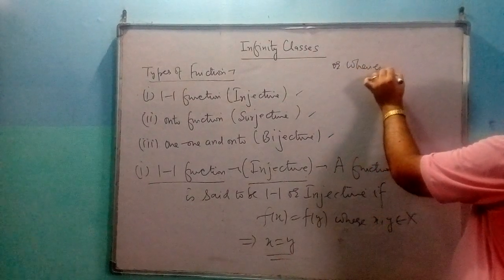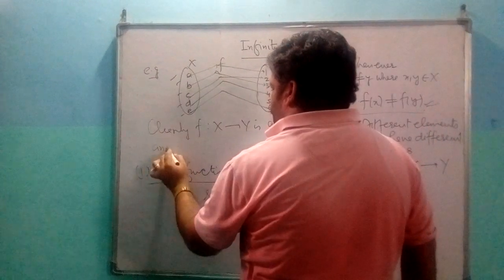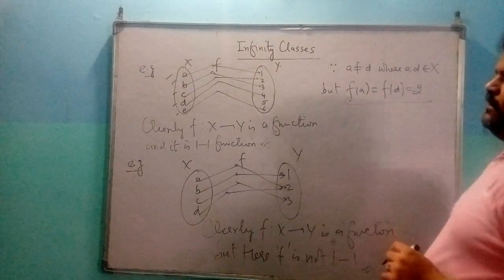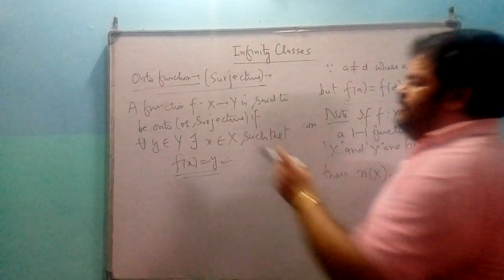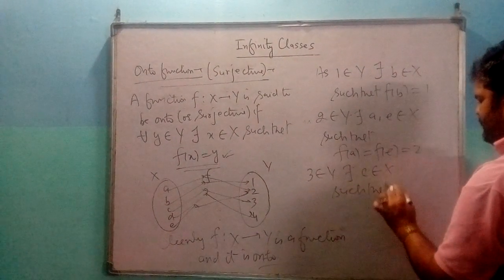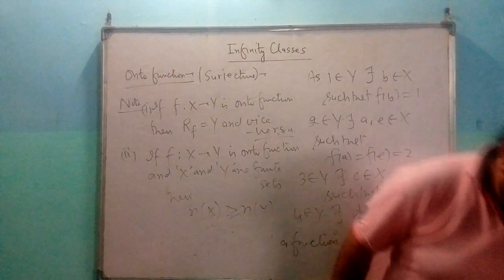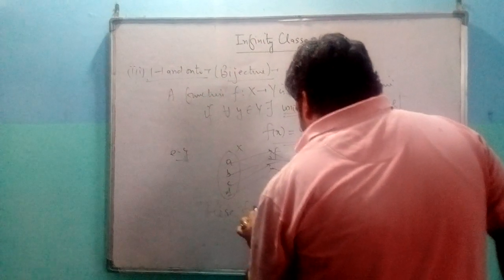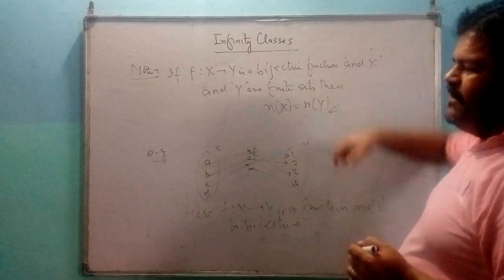Functions: Types of function